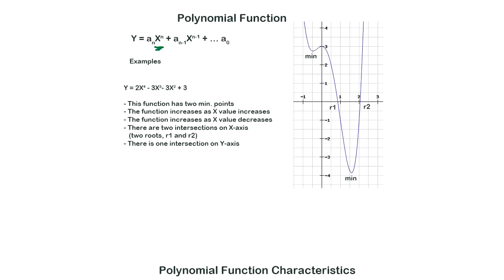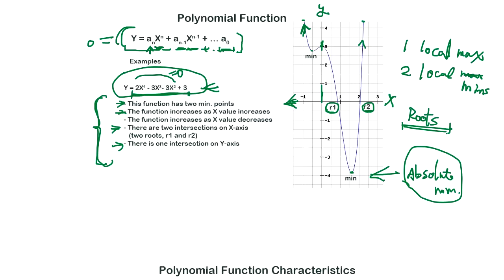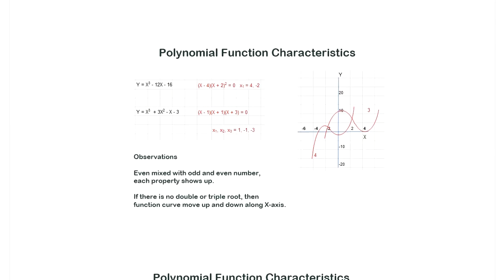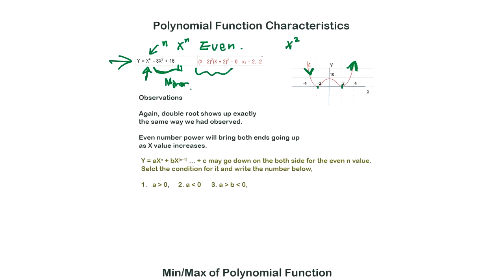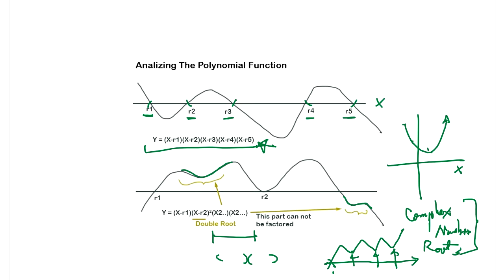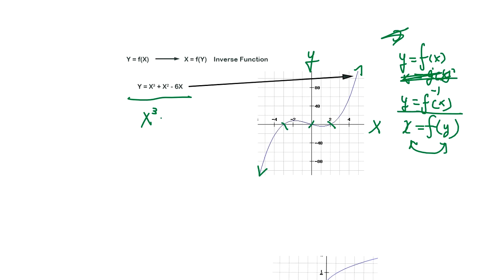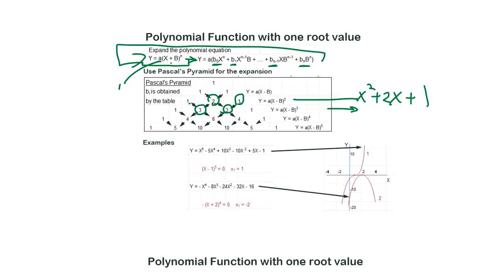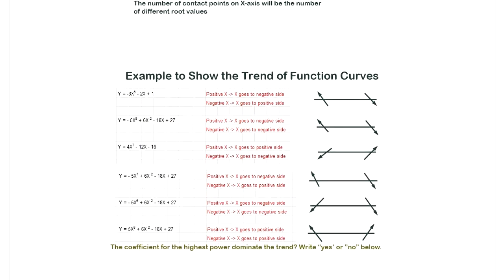Algebra II (2) - Polynomial Function Basics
The characteristics and basics of polynomial functions.